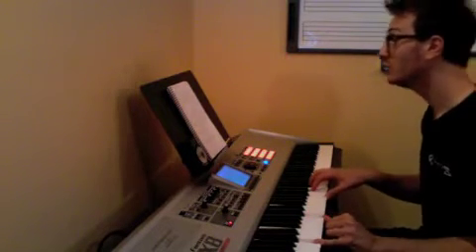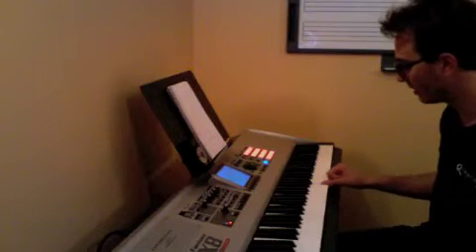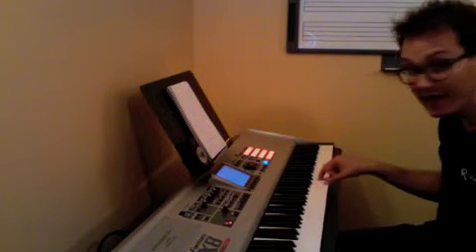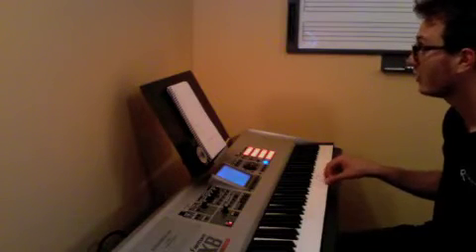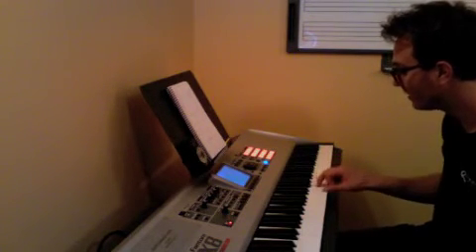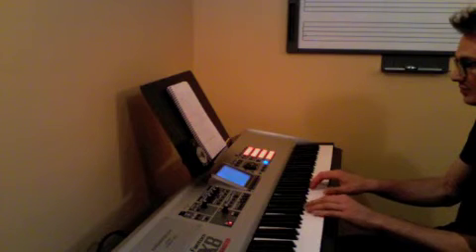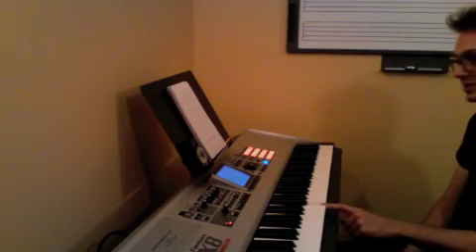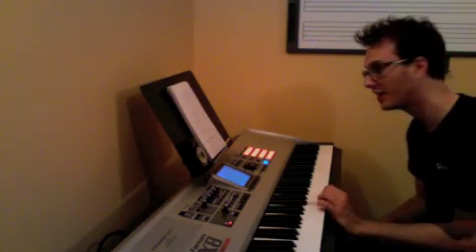AH_051712_AS_500